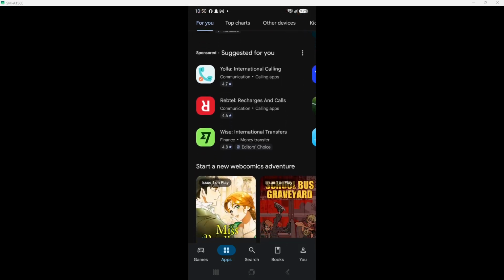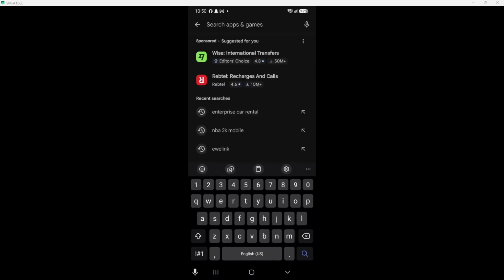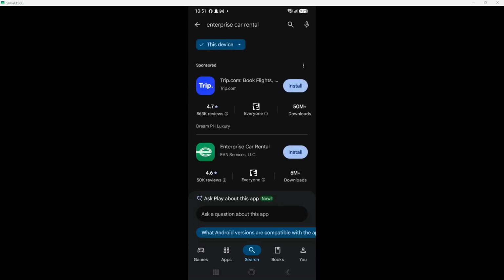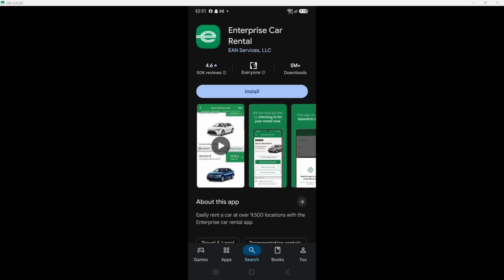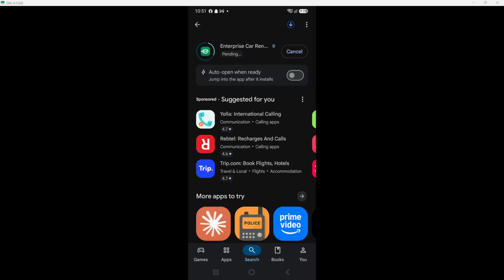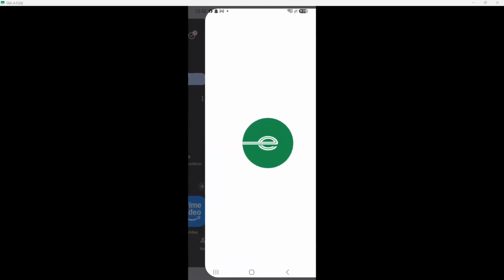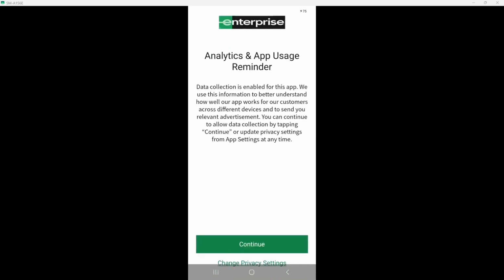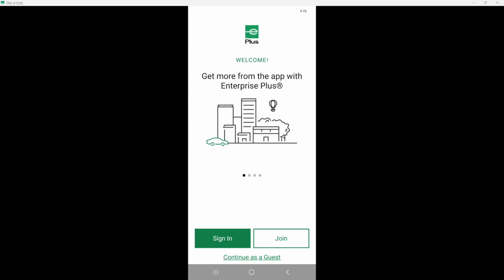How to Download Enterprise Rent-A-Car app on Android [2026 Full Guide]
How to Download Enterprise Rent-A-Car app on Android

Are you looking to rent a car hassle-free? Downloading the Enterprise Rent-A-Car app on your Android device is the first step towards a seamless rental experience! In this informative tutorial, we guide you through the simple process of downloading the app from the Google Play Store. Start by opening the Play Store and navigating to the search bar, where you will type in "Enterprise Car Rental." We'll help you ensure you select the official app by EAN Services, LLC, avoiding any confusion with look-alikes. Once downloaded, we'll walk you through the installation process and show you how to create or sign in to your account for easy access to your bookings. With the Enterprise app, managing your car rentals has never been easier. Get ready to hit the road with confidence and convenience!